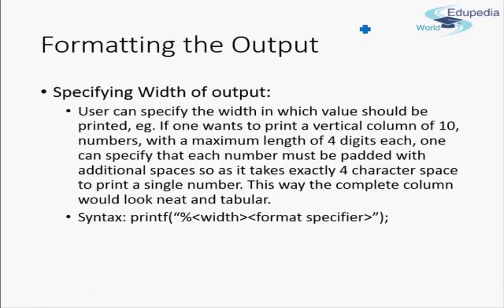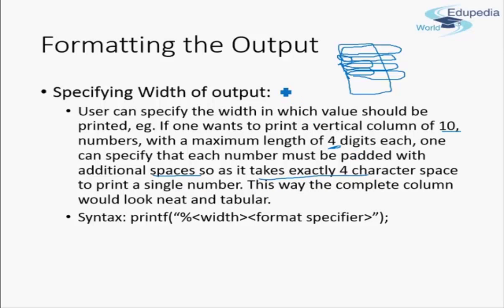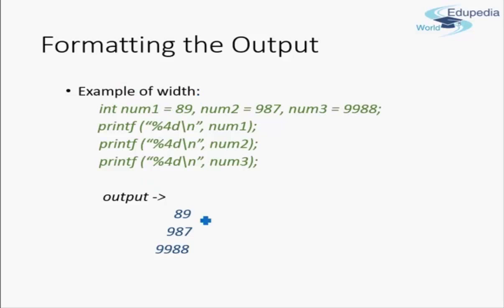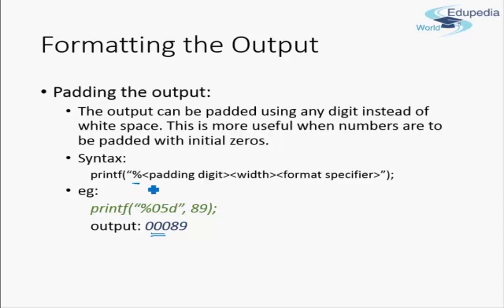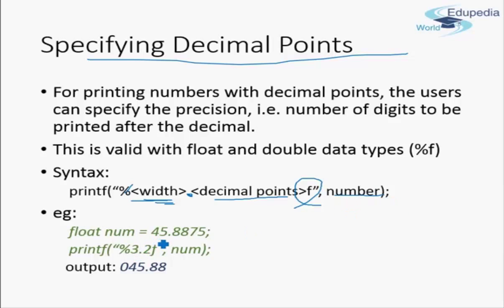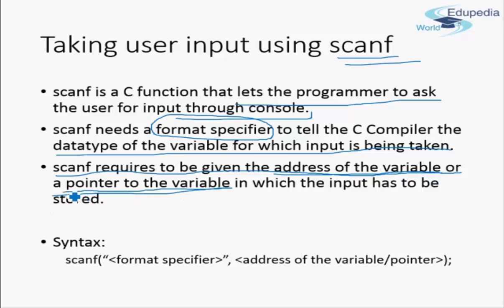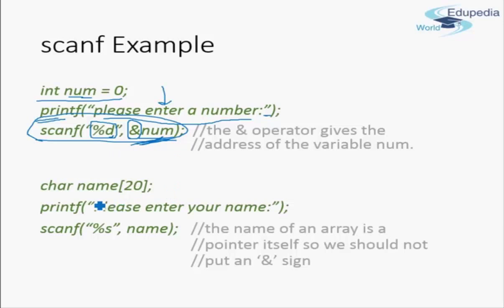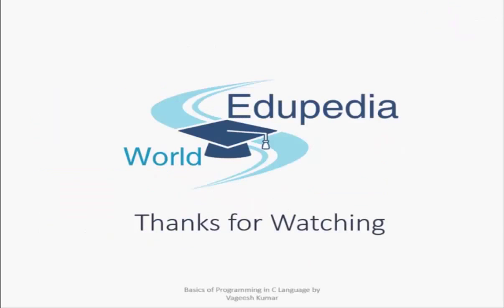15. | Formatting The Output/Taking The Input | - C Language